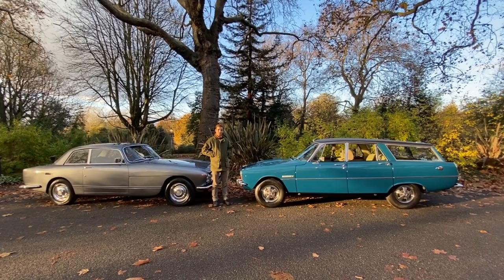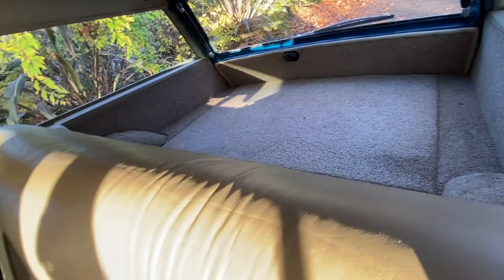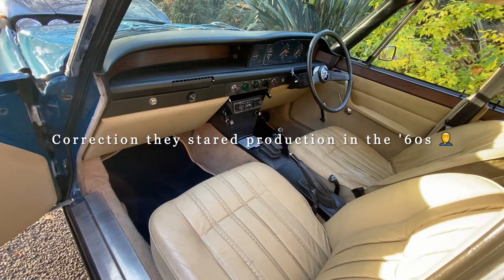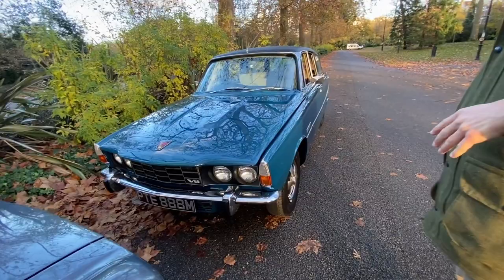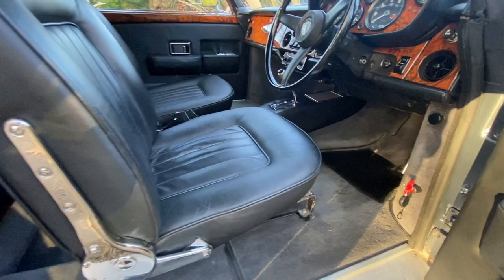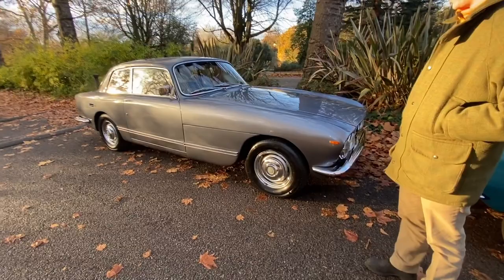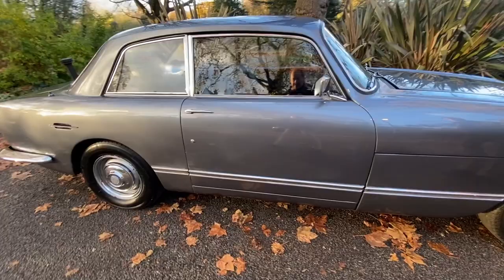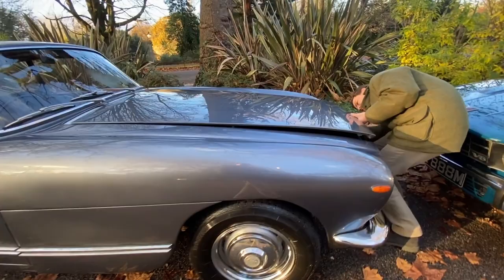Bristol 411 vs Rover 3500 S Estoura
1972 Bristol 411 Series 3 FOR SALE £64,750

1974 Rover 3500s by FLM Panelcraft Estoura FOR SALE £35,750